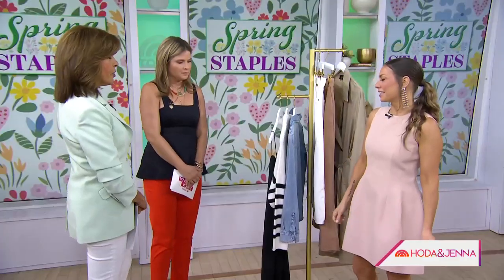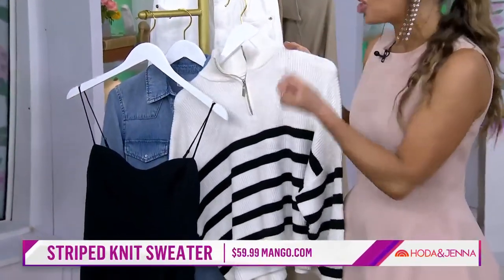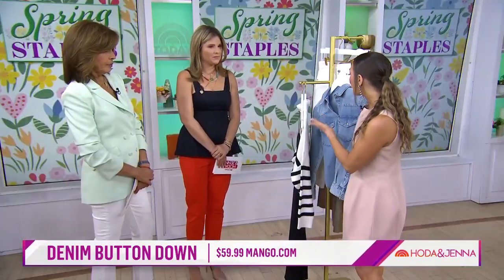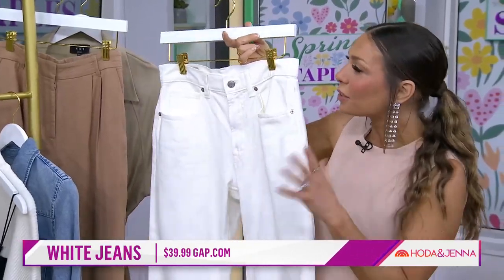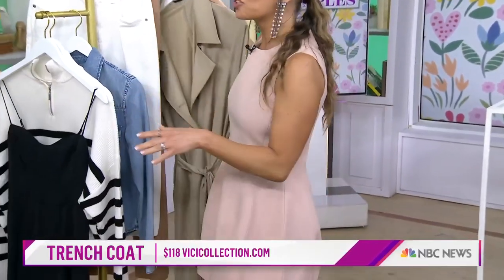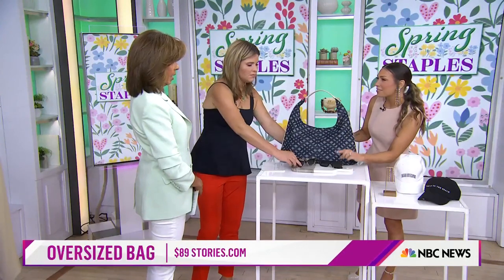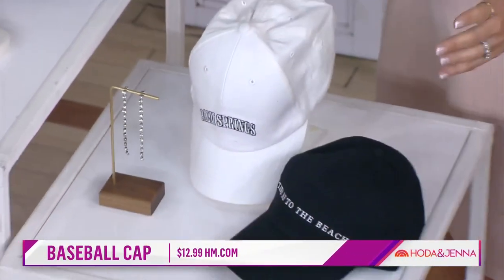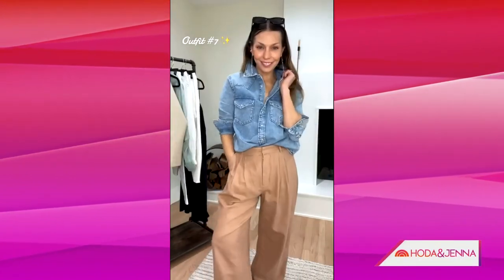10 style staples to create multiple spring looks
Style expert Melissa Garcia shares ten style staples to create a number of different looks this spring, including a slip dress, a layering piece, white jeans and more.